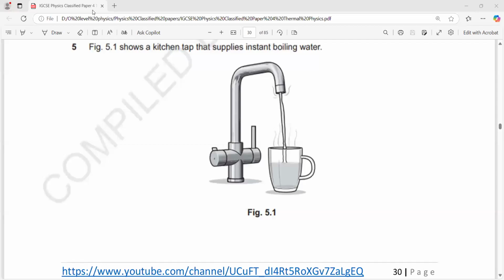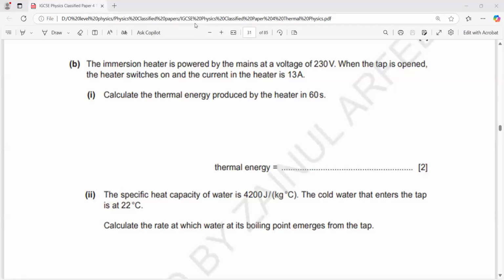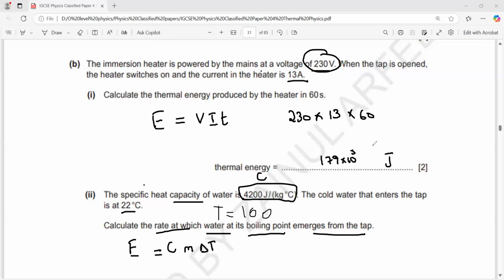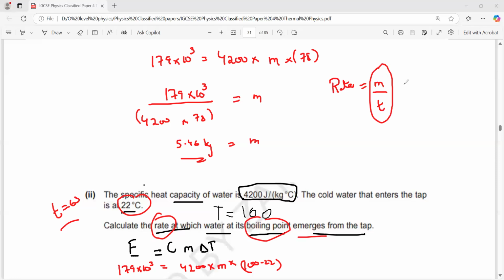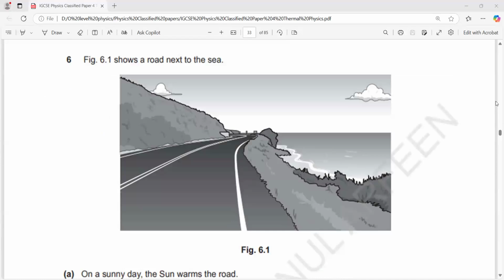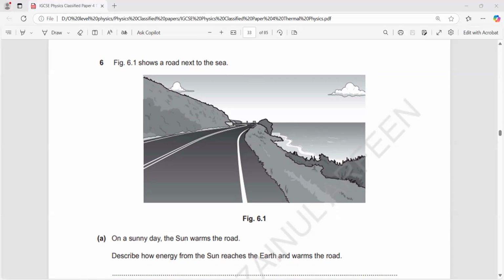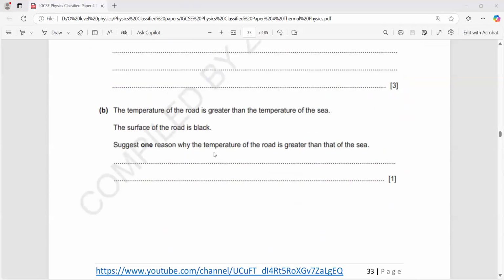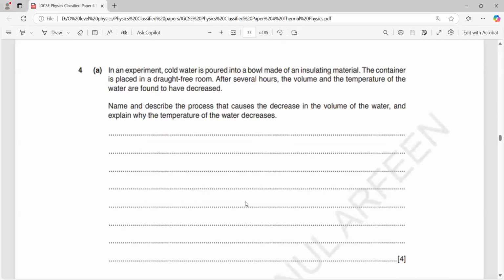Thermal Physics IGCSE Physics Classified Block 2 Page 30 to 31